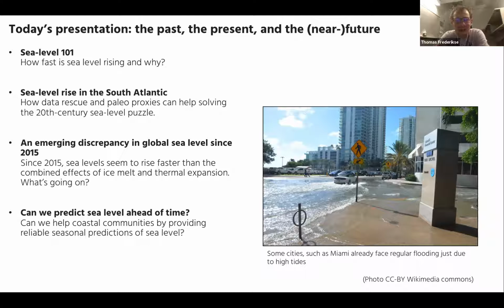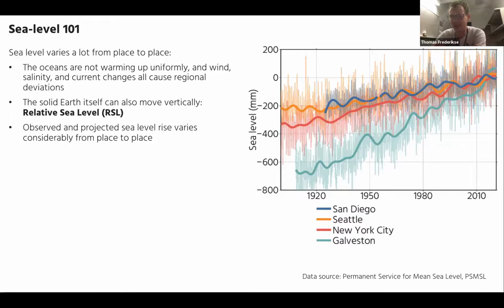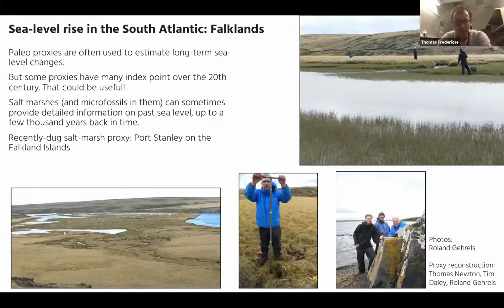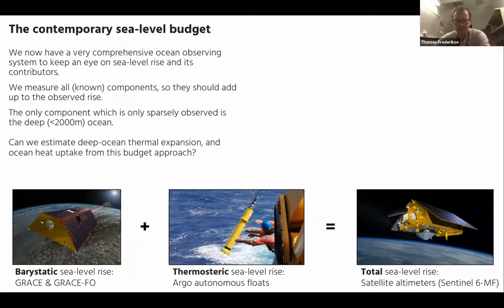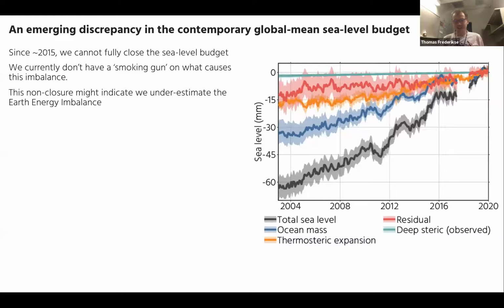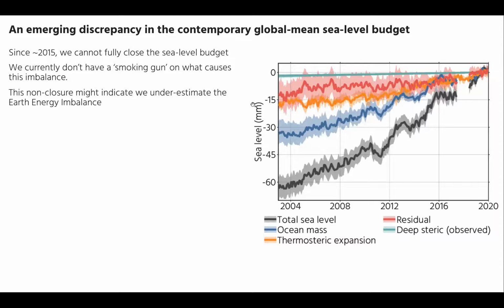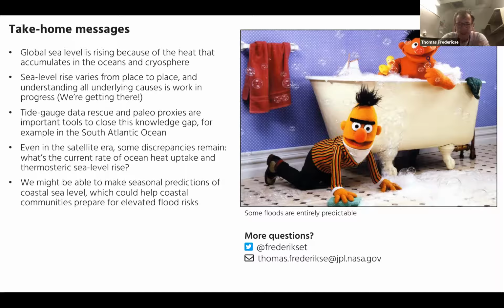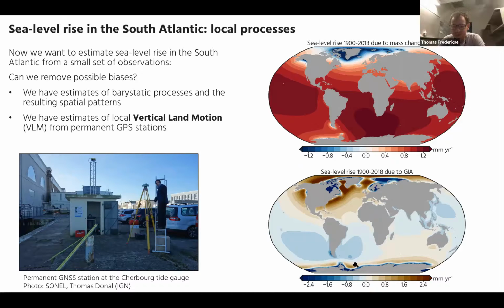Sea Level Rise Seminar, 2021-11-09: Thomas Frederikse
Speaker: Thomas Frederikse
Title:  Sea-level change: an understood past, a contemporary enigma, and a predictable (near-) future.

Abstract: While sea-level rise is already affecting millions of people around the global coastlines, a number of questions about past sea-level changes, its future, and its causes are still unanswered. In this seminar, I’ll discuss some of these questions and the recent progress in understanding sea level. The first topic is past sea-level rise since 1900. We still don’t fully understand its rate, variability, and underlying causes, mostly due to a lack of sea-level observations. I’ll discuss a case study for the South Atlantic Ocean, where only a handful of long sea-level records are available. With the help of a recently digitized record from Dakar, Senegal, and a high-resolution sea-level proxy from a salt marsh in the Falklands, we now see a consistent picture of above-average sea-level rise in the South Atlantic. This rise agrees with observed thermal expansion and the impact of glaciers and Greenland on sea level in this region. Secondly, I’ll discuss an emerging discrepancy in the contemporary global sea-level observing system. Thanks to a vast network of satellites and in-situ measurements, we can now accurately measure sea level and its contributing processes. However, over the last few years, the observed individual processes behind global sea-level rise (ice melt, thermal expansion, and solid-Earth motions) fall short in explaining the observed global rise. Since a large part of sea-level rise is driven by the vast amount of heat absorbed by the ocean, this issue possibly extends to our understanding of the Earth energy imbalance and the state of the global climate. I’ll discuss this issue and possible causes of this discrepancy. Finally, I’ll introduce a new approach to make seasonal sea-level predictions for coastal cities. With the ECCO model, we can compute sea-level sensitivity maps that tell how each forcing factor, such as wind, river discharge and heat fluxes, affects sea level at the coast. Combined with forcing predictions from coupled models, we can make seasonal predictions of sea-level anomalies up to six months ahead. I’ll show a test case for Charleston (SC), where the method has a promising skill in predicting sea levels up to six months ahead of time.